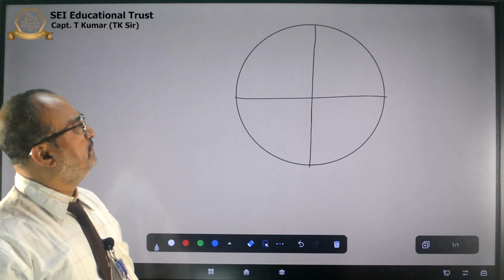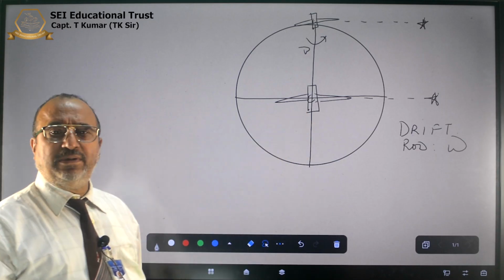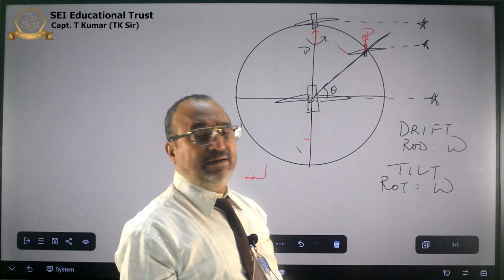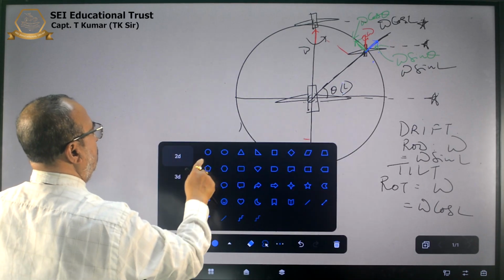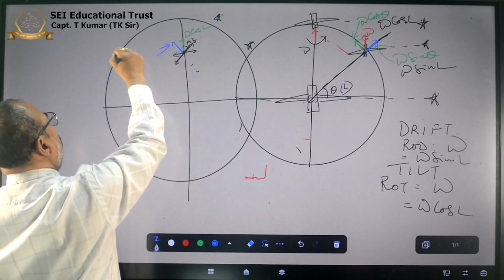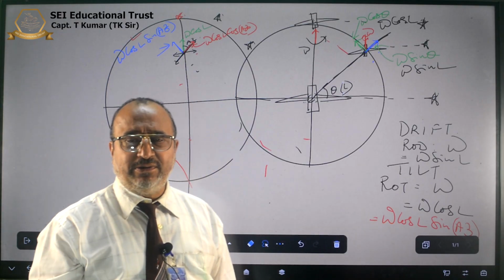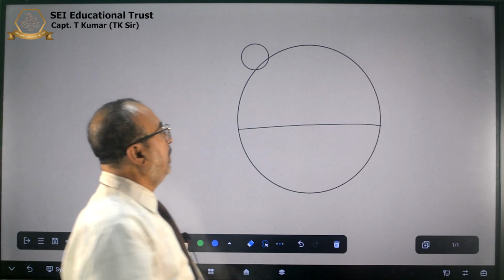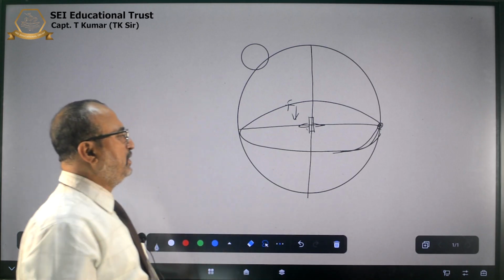Gyrocompass | Part-2 By Capt. Tapan Kumar(TK Sir)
Gyrocompass - Part 2
By Cap. Tapan Kumar(TK Sir)

Learn how a free gyroscope behaves on Earth and how it becomes a north-seeking gyrocompass through gravity and damping control. Essential for Second Mate, First Mate, and Nautical Science students preparing for marine navigation exams.